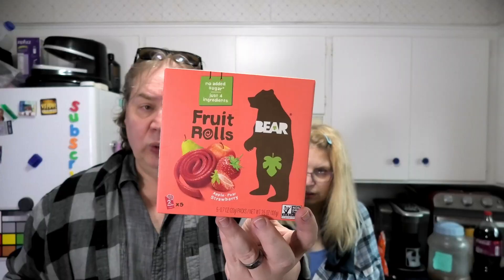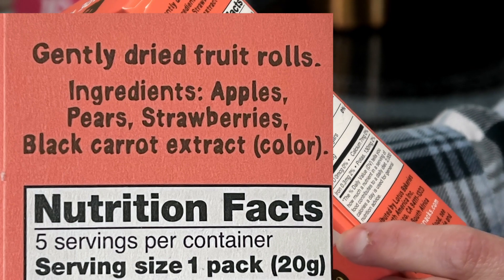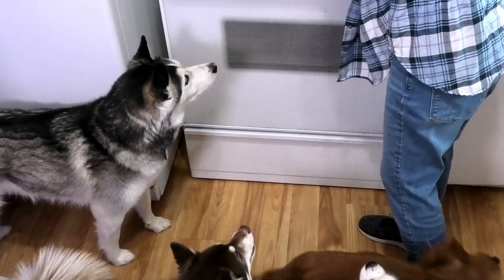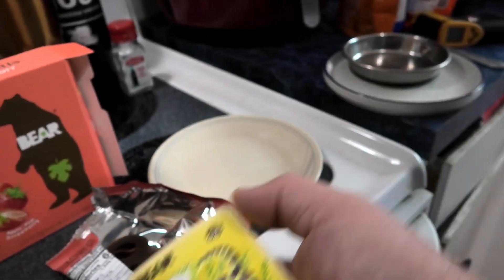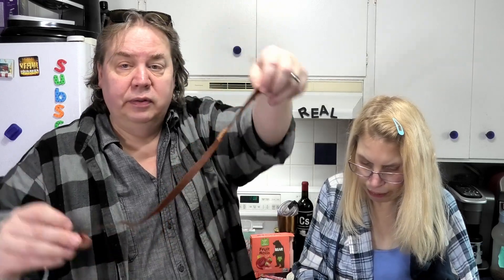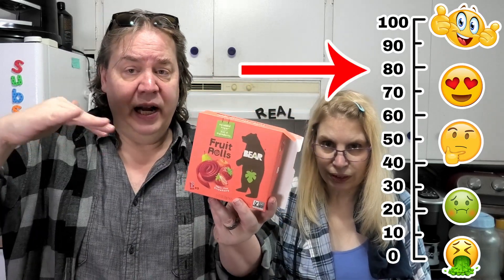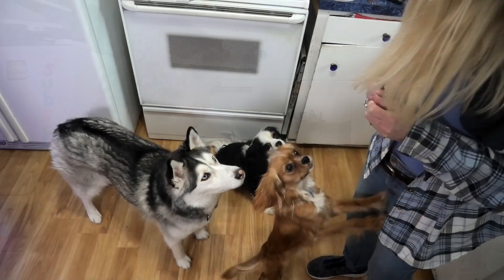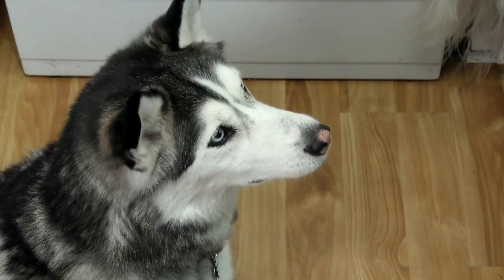Bear Fruit Rolls REAL Review - Only FOUR Ingredients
In this video, we are going to give you an honest and REAL review of Bear Fruit Rolls. There are only FOUR Ingredients and no added sugars.
We will taste test these fruit rolls and let you know our thoughts on the flavor, texture, and overall quality of this popular snack. If you have been curious about Bear Fruit Rolls and if they are worth trying, then this review is for you! Are these like a Fruit Roll Up or something else?